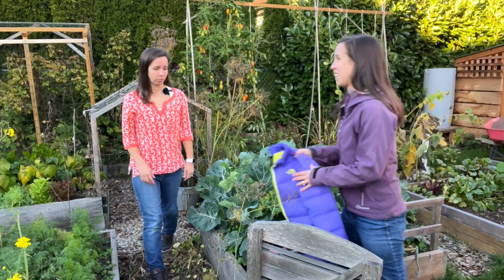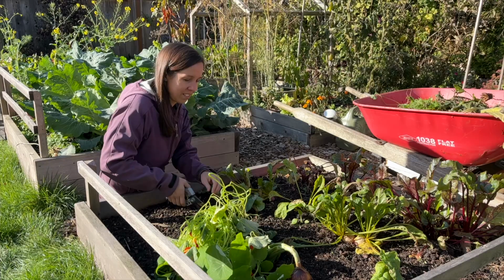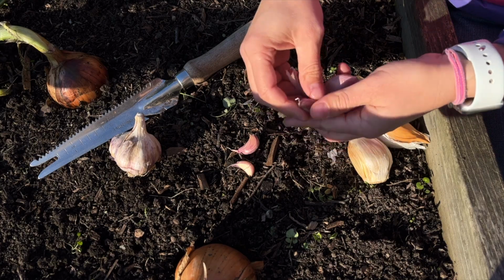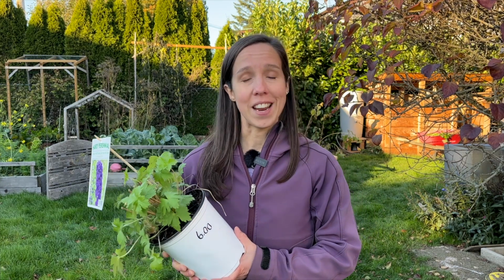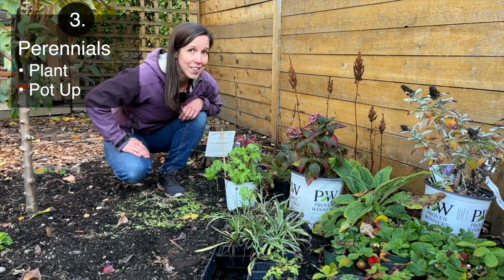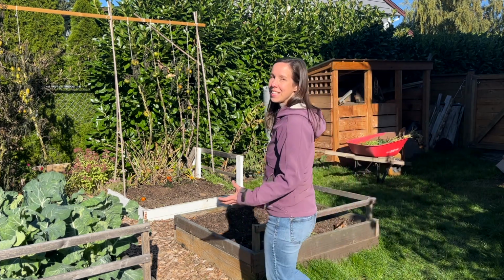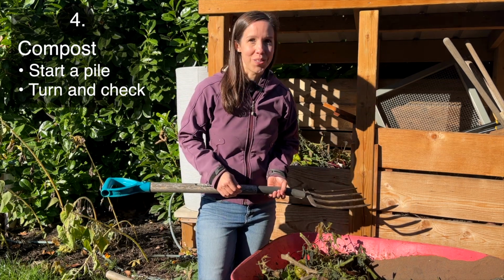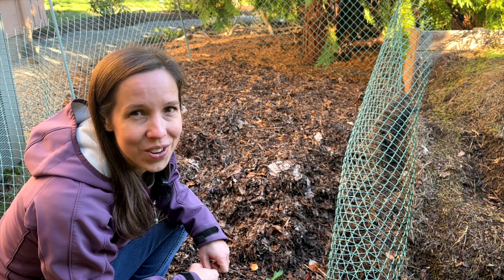Fall Garden Jobs | Is it all over? 🍂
Is the garden over? Or maybe it's just a new season...

Let's go through some jobs to do in the garden during the fall. And let's have some fun along the way 🙃